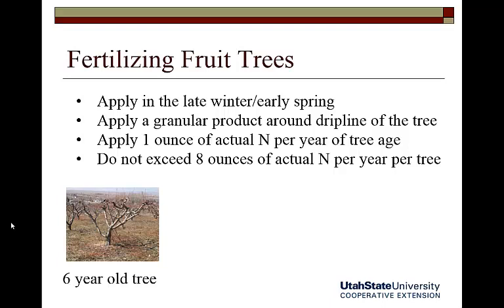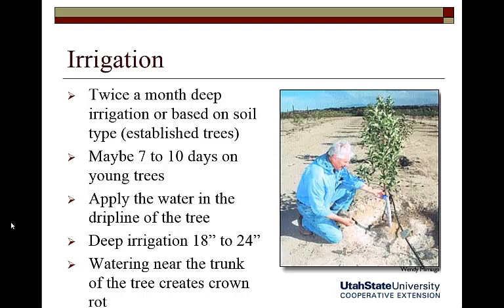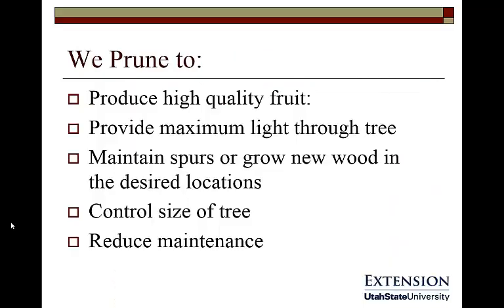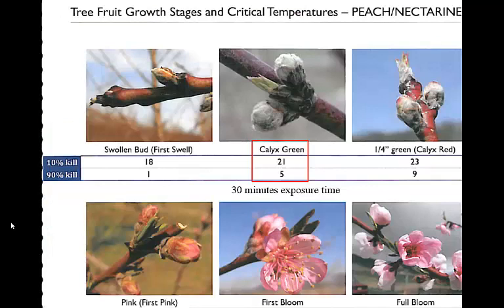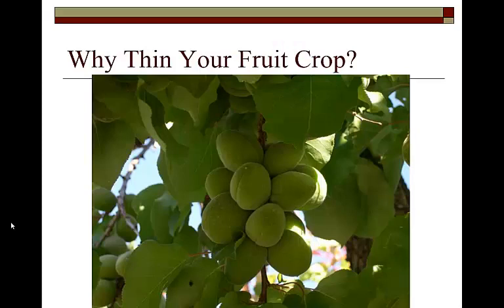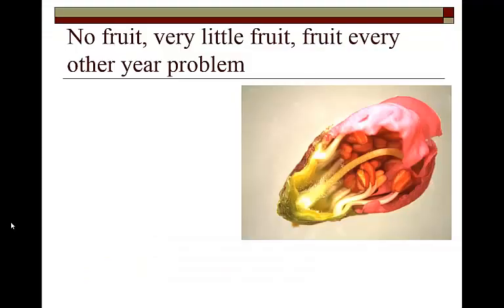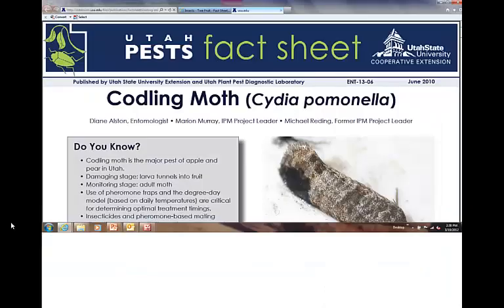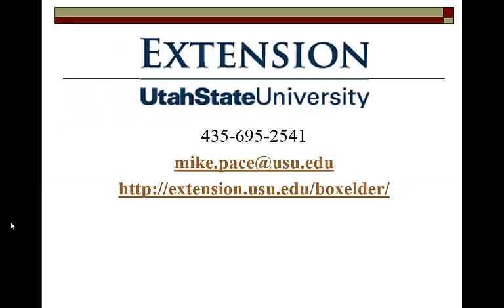Chapter 11 Fruit Trees Part 3